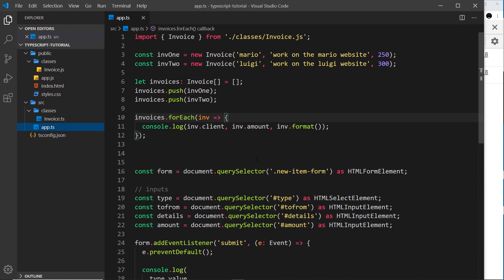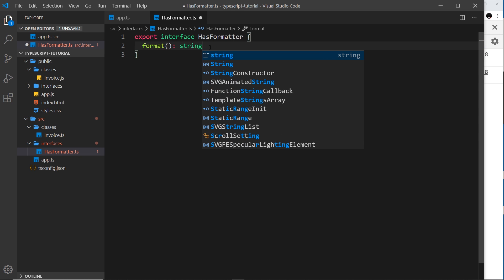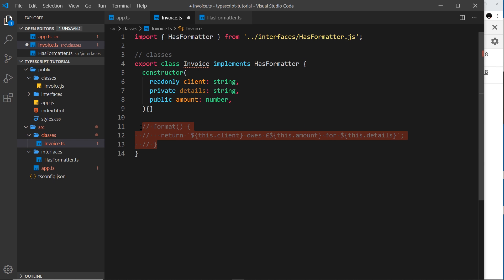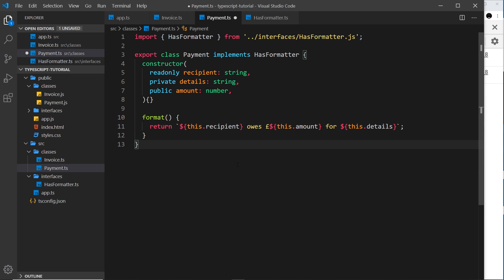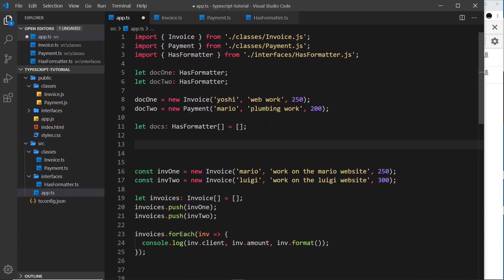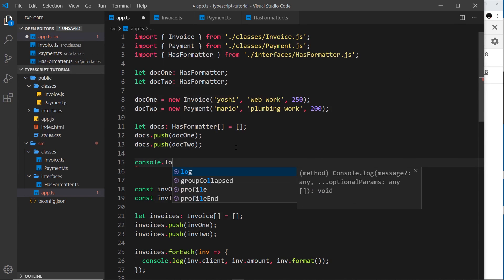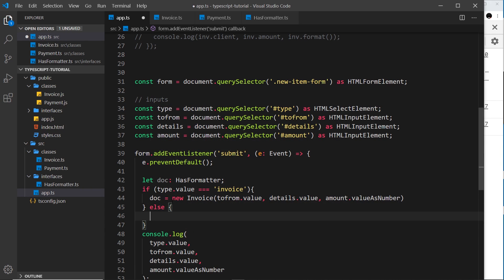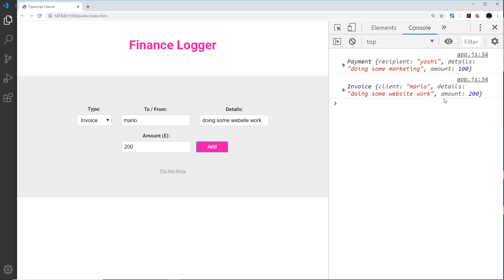TypeScript Tutorial #16 - Interfaces with Classes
ey gang, in tis TypeScript tutorial we'll take a look at how we can use interfaces in conjunction with classes.